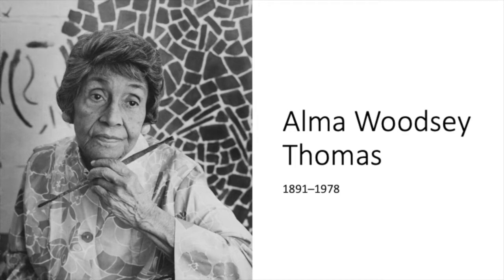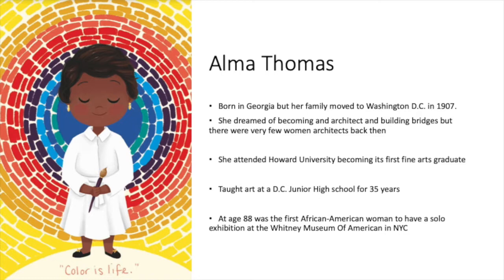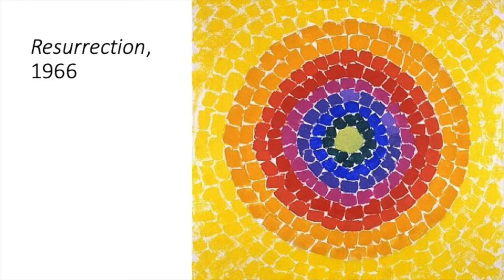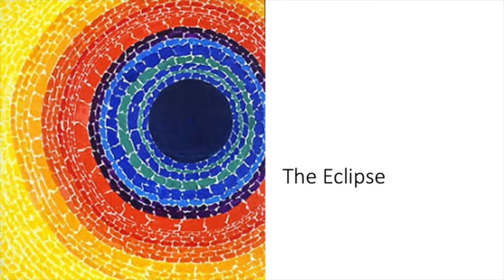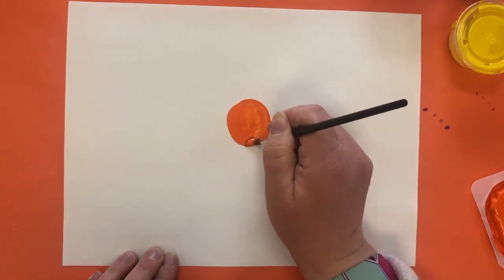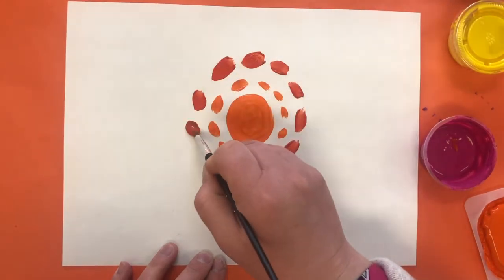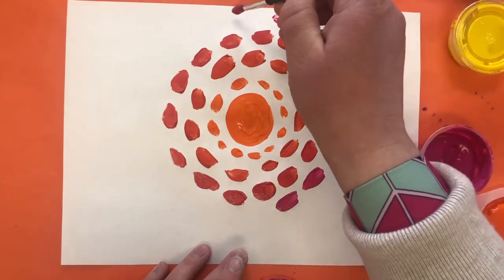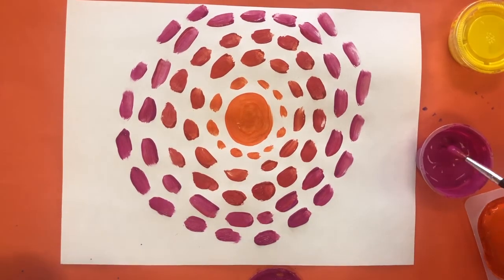Alma Thomas painting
Today we are going to create a paining inspired by the work of Alma Thomas.